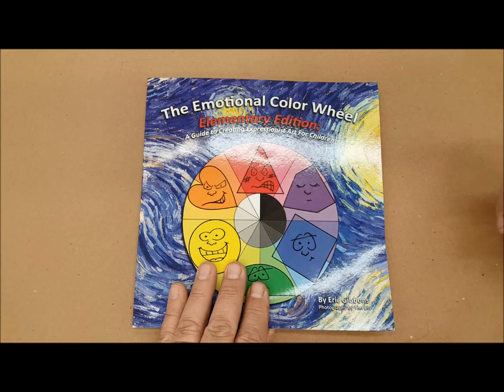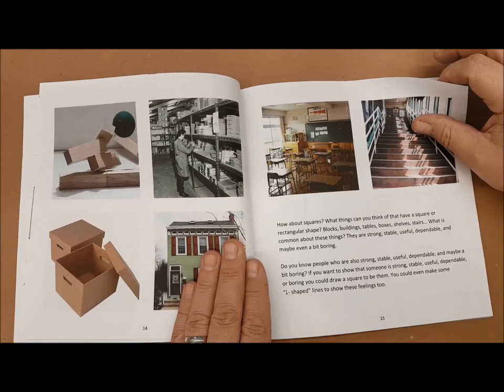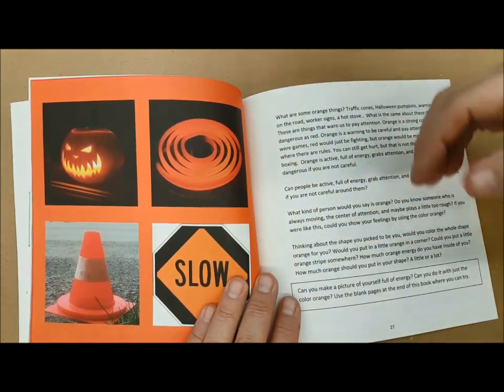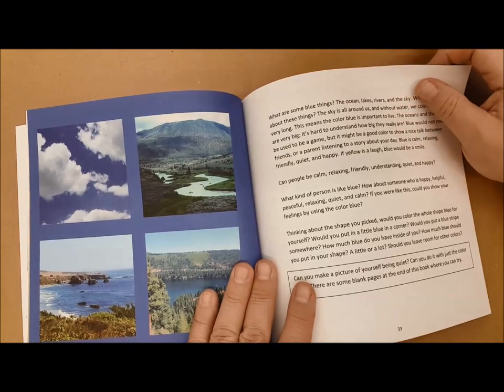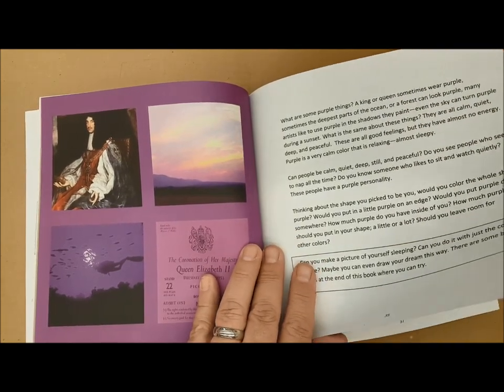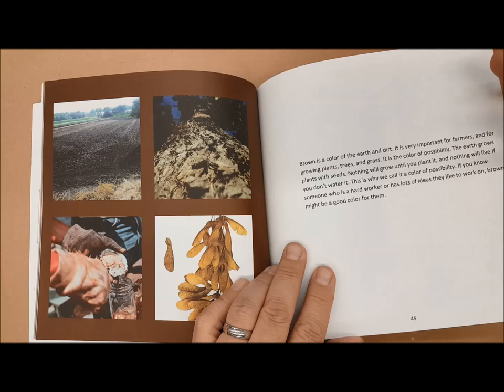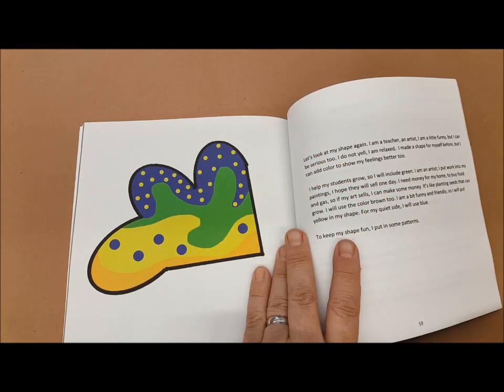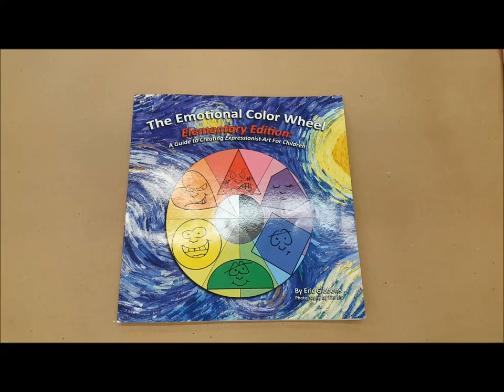Emotional Color Wheel Overview - From Firehouse Publications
This book helps students understand the roots of abstract expressionism and how it applies to line, shape, and color. Rather than splash some paint on a canvas, students can make real and important choices in their creations encoding concepts in their choices of color and shape.

Or on Amazon